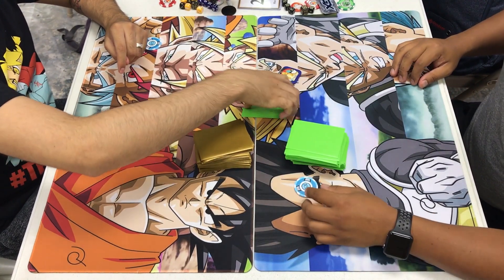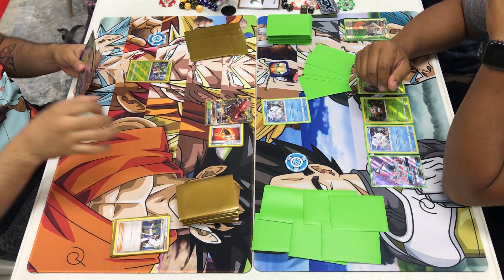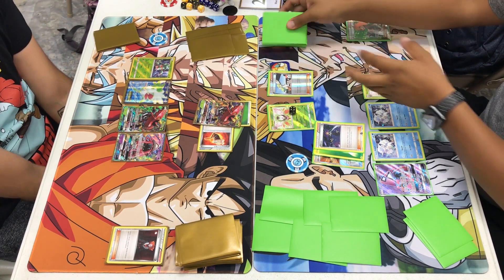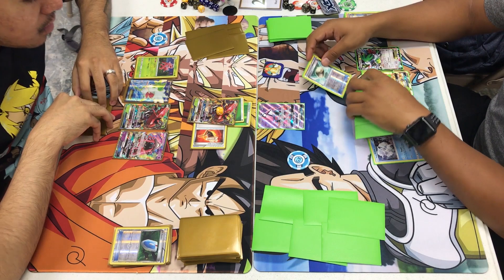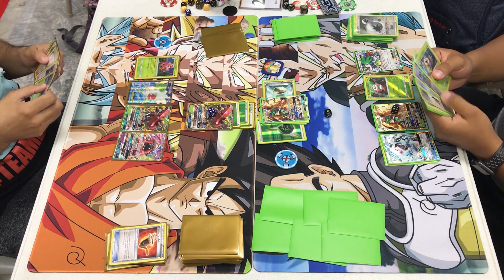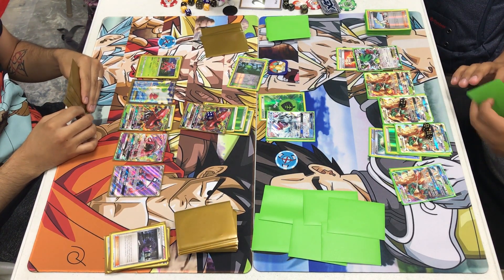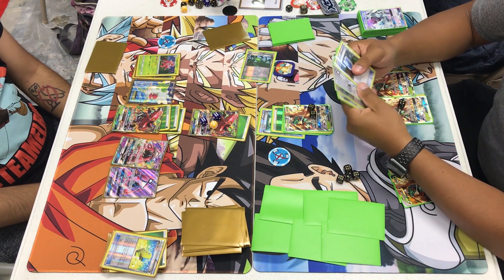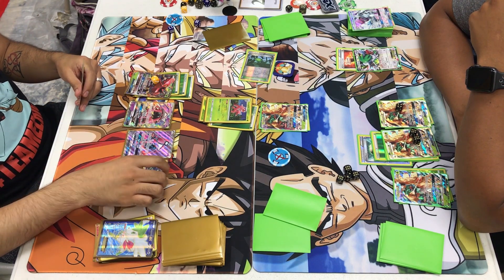Pokemon TCG Deck Match! **Tapu Bulu GX vs Ninetales Decidueye**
What's up, Trainers?? Welcome back to Trainer TV! Today we have another Pokemon TCG Table Top match for you. Train On!

IF YOU WANT TO SEND IN MAIL
Trainer TV
9457 S. University Blvd. #844

FOLLOW YOUR FAVORITE TTV MEMBER!!

Trainer TV is the Pokemon Lifestyle Channel. We do everything from teaching the Pokemon Trading Card Game to playing fun Pokemon Challenges. Our main series is Pokemon League Vlogs, where we take you to our local league each week. Trainer TV is located in Colorado.

TRAIN ON!